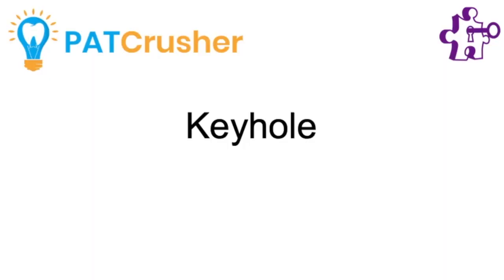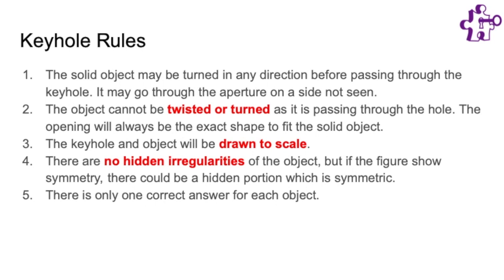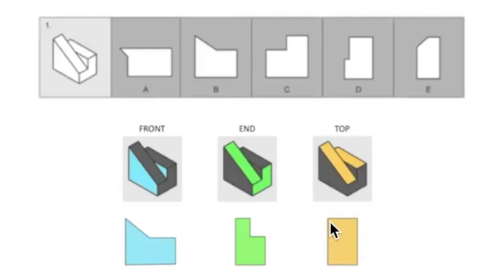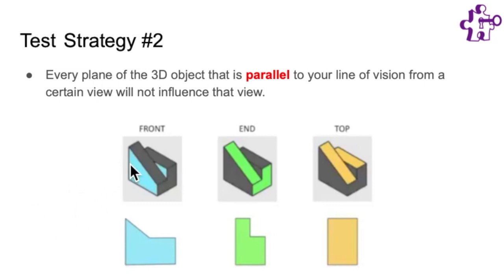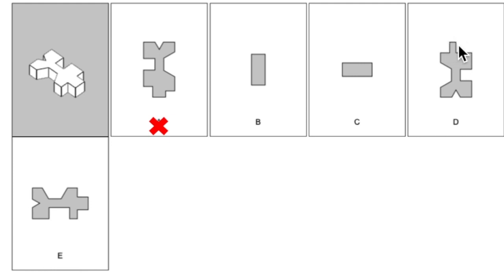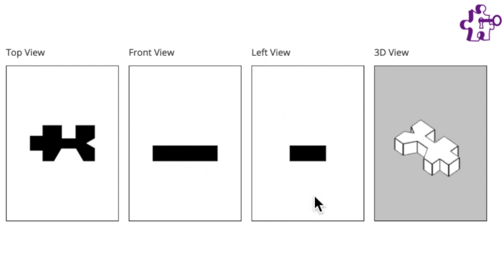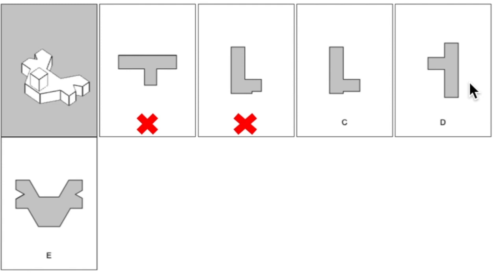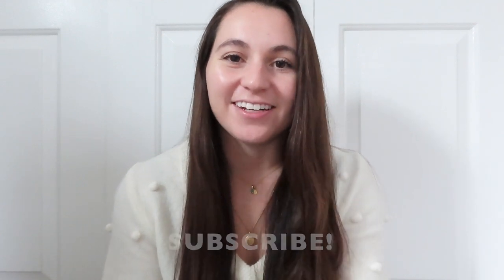PAT SERIES: KEYHOLE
Hi everyone!

This is my fifth video in my PAT Series I am doing with PAT Crusher! Over the next few weeks I will give you guys tips and tricks for the PAT section of the DAT. This video is on the Keyhole section of the PAT! For more practice log on to Pat Crusher. I hope you guys enjoy this video and find it helpful!

xx

eleni